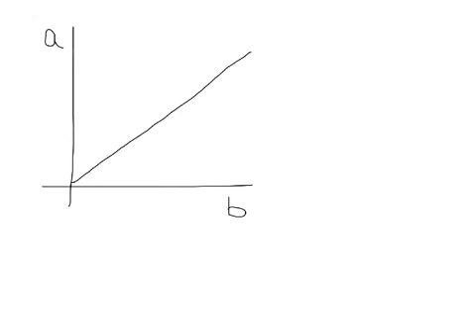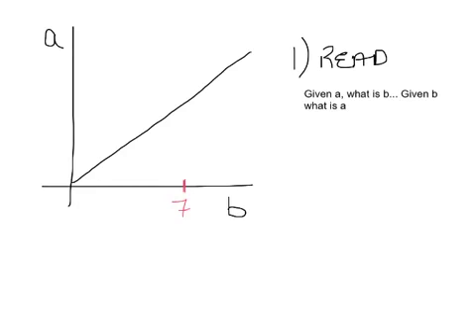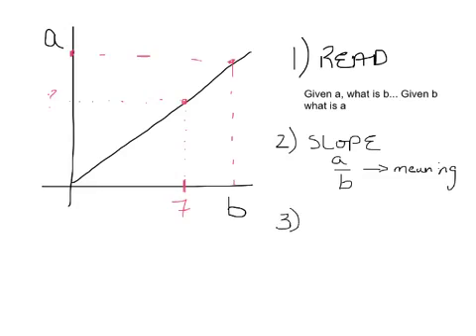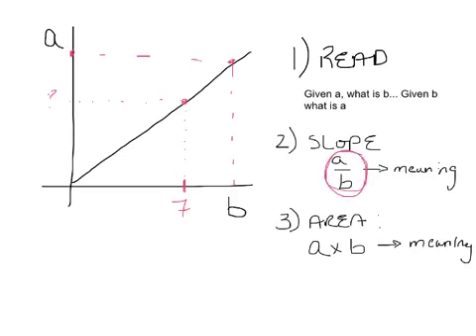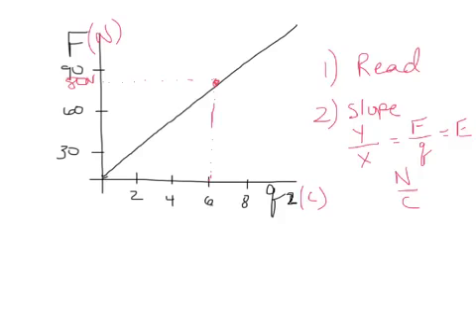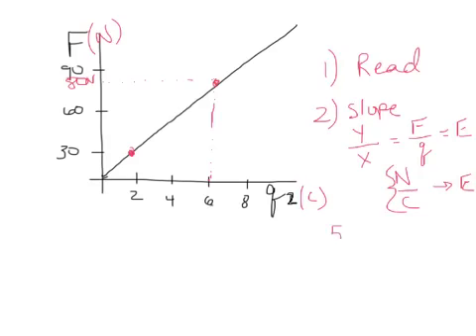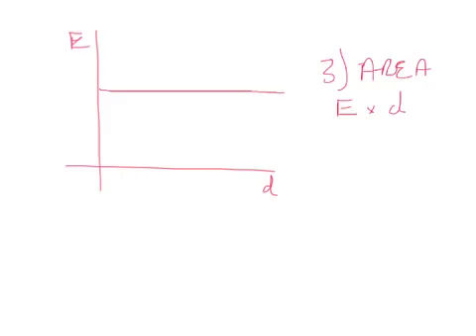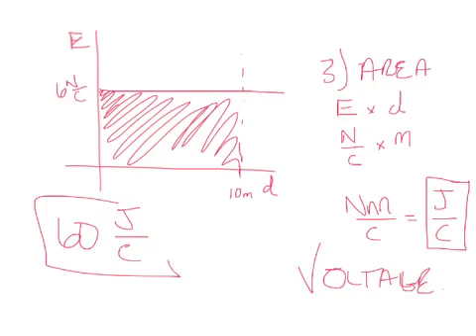Electrostatic graphing techniques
graphing techniques electrostatics examples